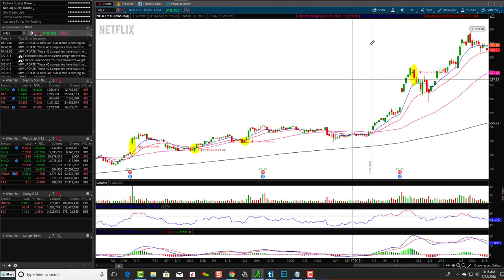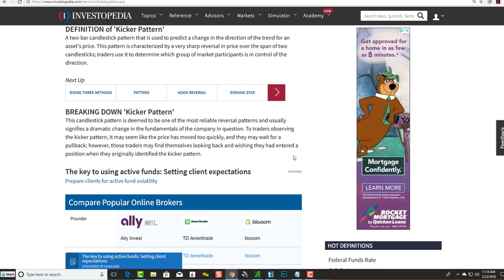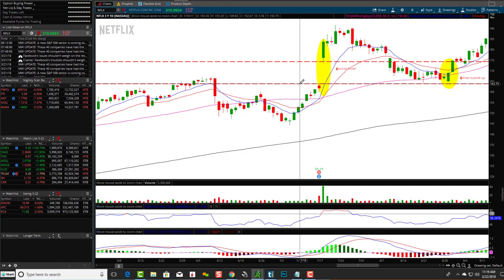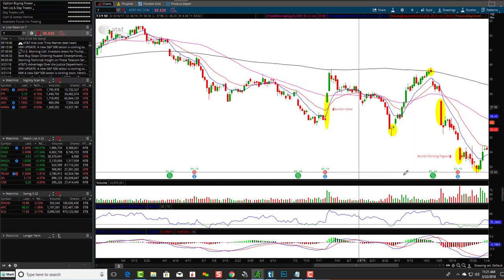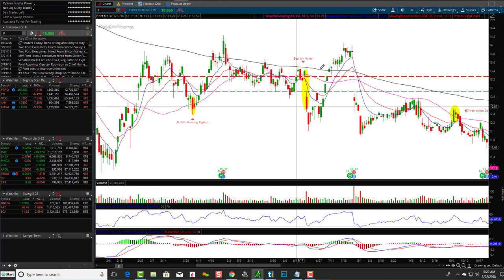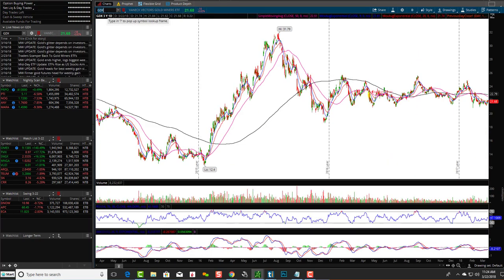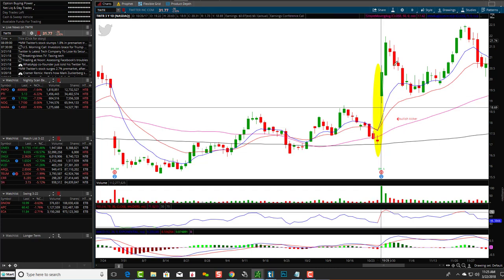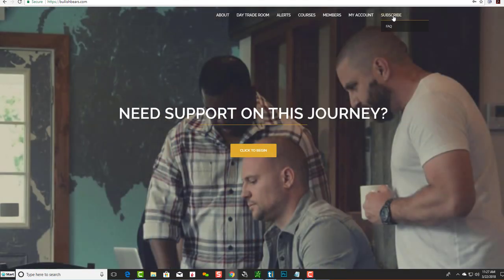How to Trade Kicker Patterns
Watch our video on how to trade kicker patterns.

Join Our Trading Community & Receive:
• Trading Courses
• Trade Rooms
• Live Streaming
• Alerts
• Watch Lists